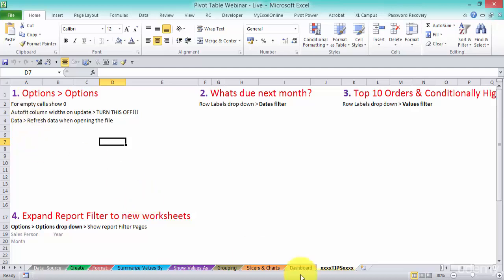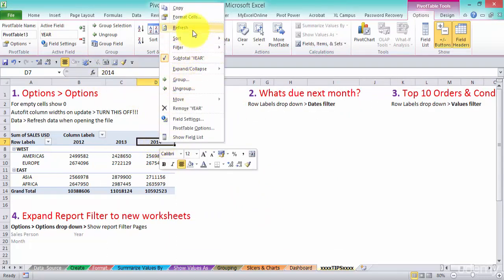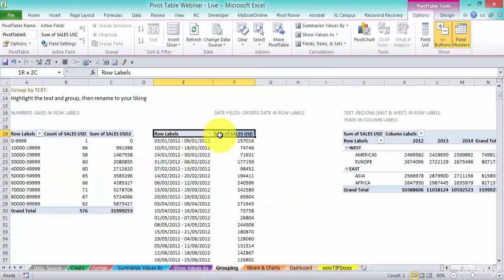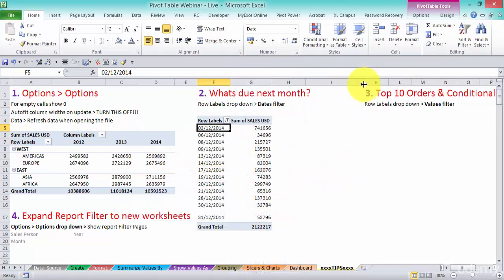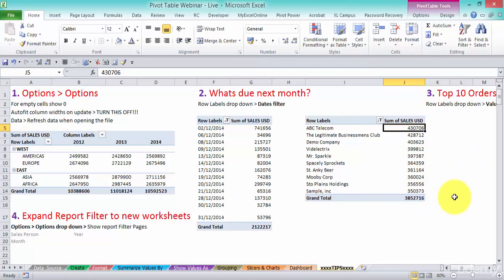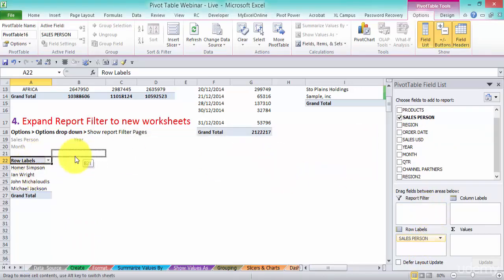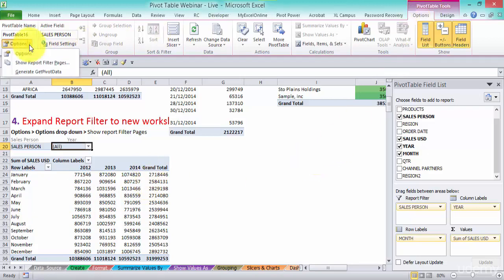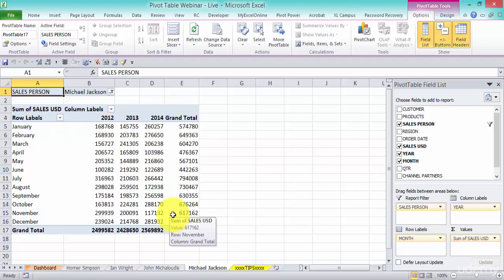Pivot Table Tips & Tricks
Some Excel Pivot Table Tips and Tricks